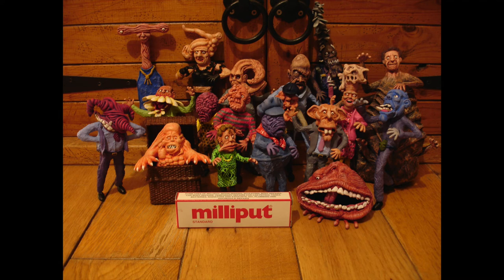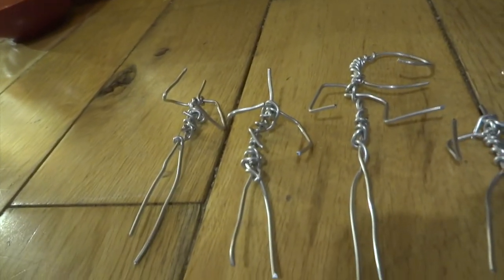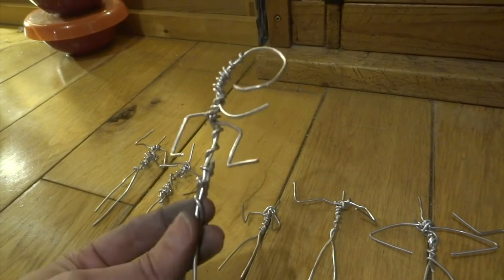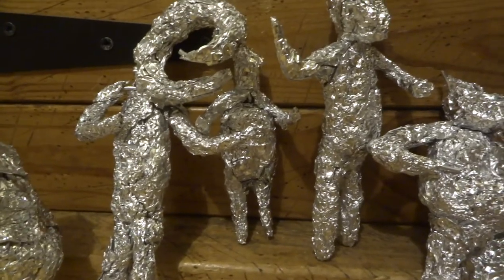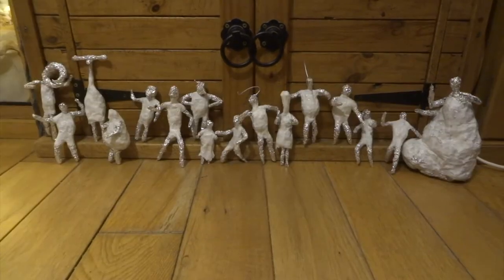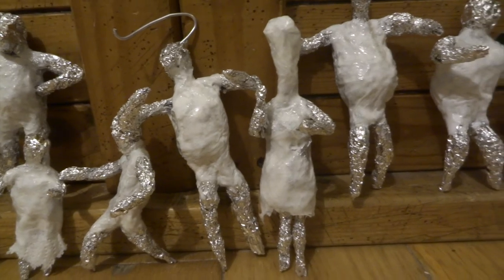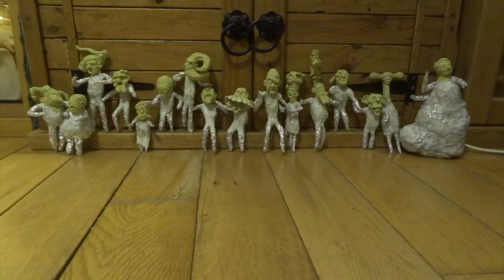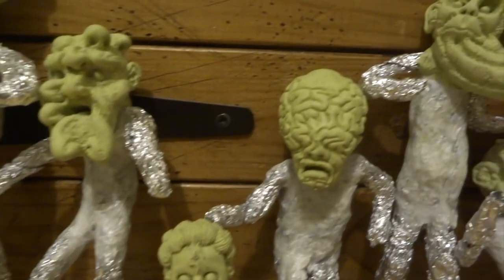SCULPTING LOTS of Basket Case Mutants - Using MILLIPUT Step-By-Step - with Leon Hills - LEON CREATOR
How to SCULPT the MUTANT FREAKS from the BASKET CASE Movies Step-By-Step SCULPTING TUTORIAL using MILLIPUT.  The Basket Case movies are great - I love them because they are full of amazing looking mutant creatures.  The costumes were superbly hand made & more unique than almost anything else you will find in any movie!!!  The movies themselves won't be everyone's cup of tea but they are certainly mine - visually entertaining that's for sure & lots of gory fun too.  In this video I finally get round to making another 17 figures to go with my original Belial & his Basket (both of which I made in my previous video).  This is a large number of figures to make in one go but I was determined, concentrating on the head details mainly & saving some time by simplifying feet & hands etc - I just wanted a recognisable group without having to spend forever making them!
I was very pleased with how they turned out & they should look great among my other monsters, aliens & other weird creatures from movies & others that I have made up.